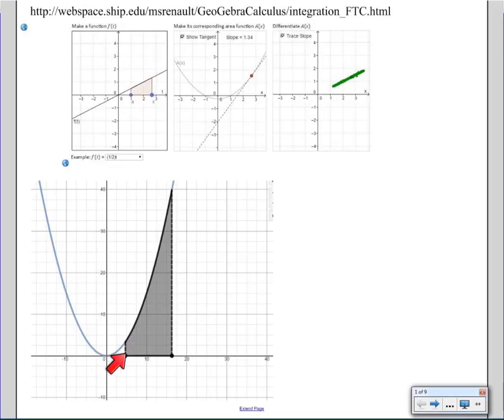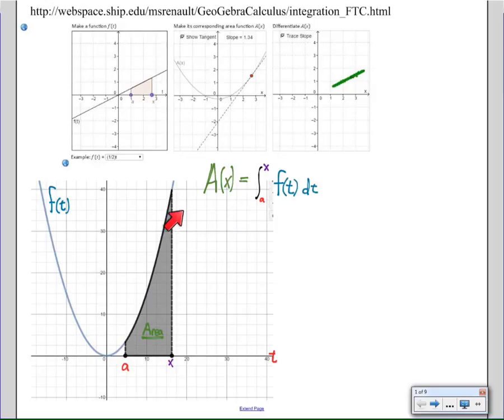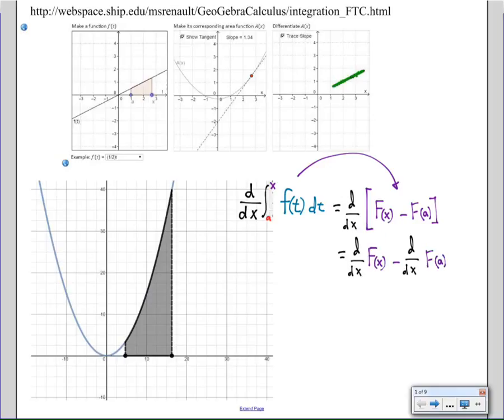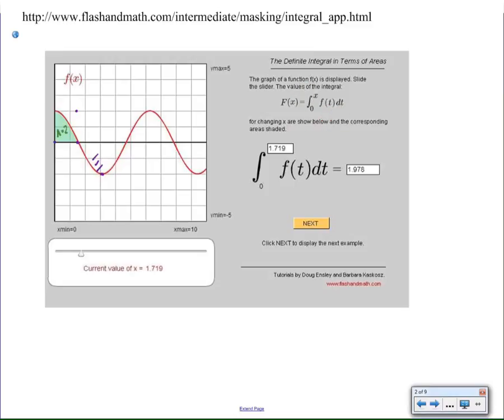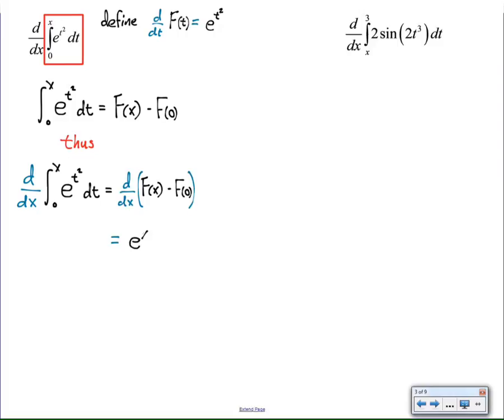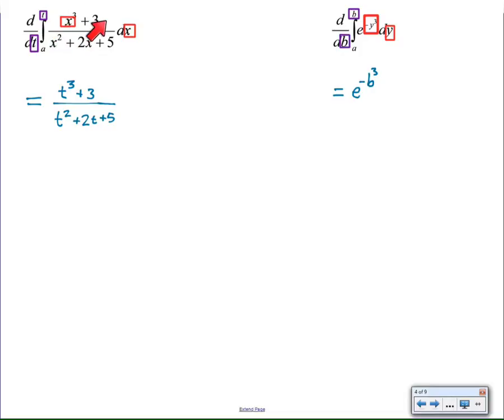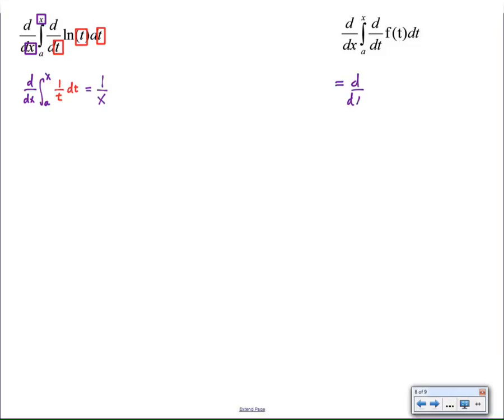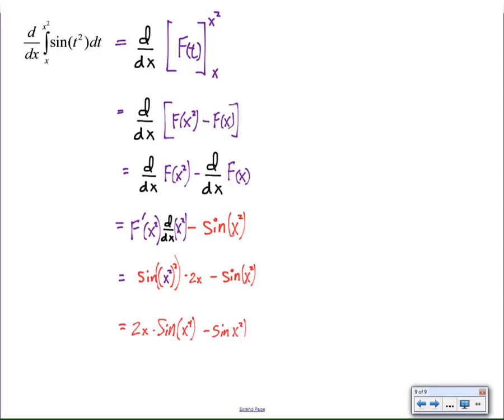fundamental theorem of calculus paper 3 IB HL